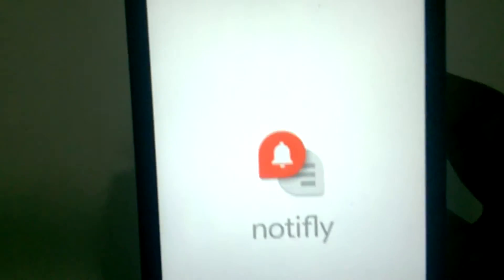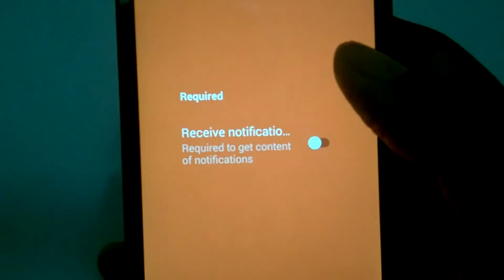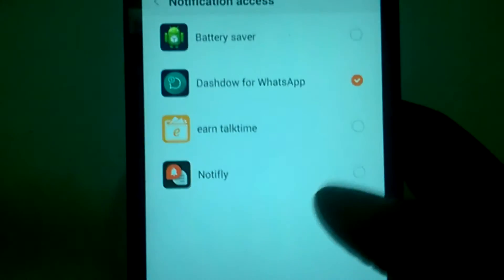How To Enable Pop-Up Chat Heads For Whatsapp !!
Presenting a very small app which will let you enable the Pop-Up chad heads function in Whatsapp messenger.